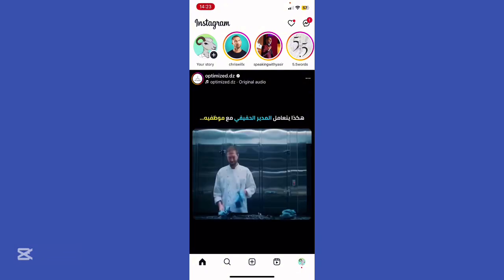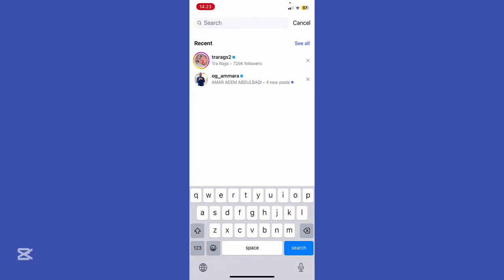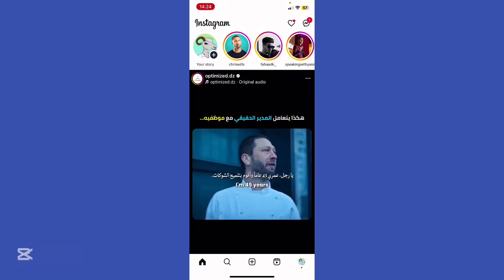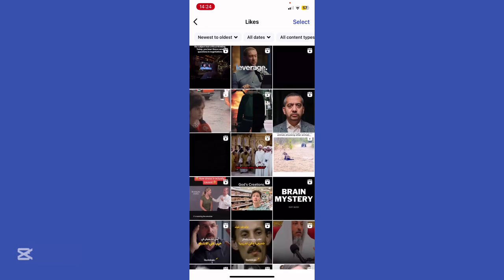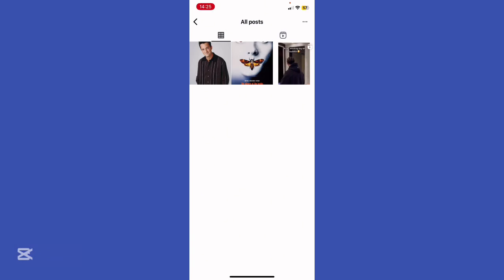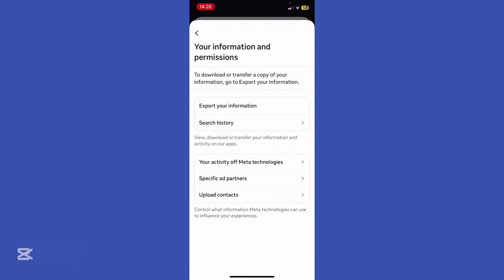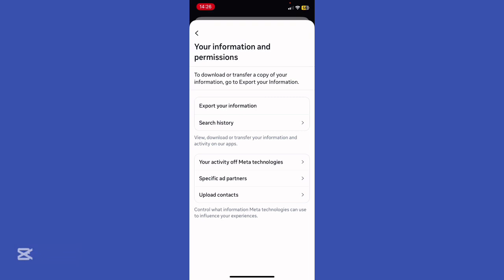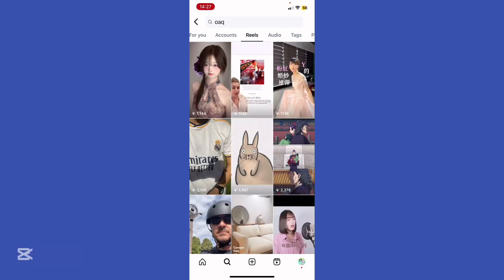How to check recently watched reels on Instagram (2025)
How to check recently watched reels on Instagram

Ever scrolled past a Reel you liked and can’t find it again? 😩🎥 In this step-by-step tutorial, I’ll show you how to check your recently watched Reels on Instagram — even if you didn’t save or like them.

In this video, you’ll learn:

How to find recently viewed Reels using your account activity 🔍

How to use Instagram search & history to recover watched Reels

How to save and organize Reels for later viewing 📂

Bonus tip: how to manage your watch history for privacy ⚙️

✅ 100% safe & official Instagram methods

👉 Watch till the end for a hidden trick that helps you never lose a Reel again!